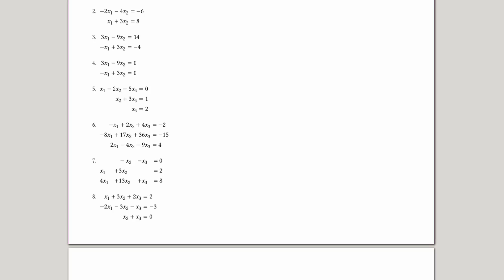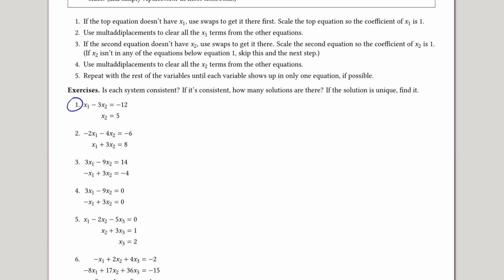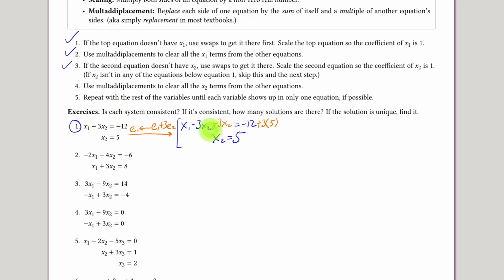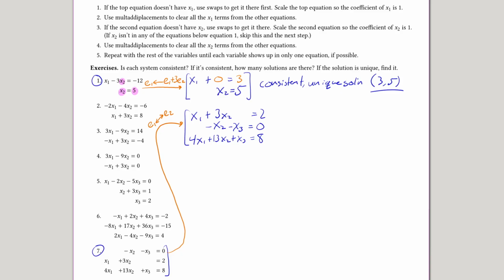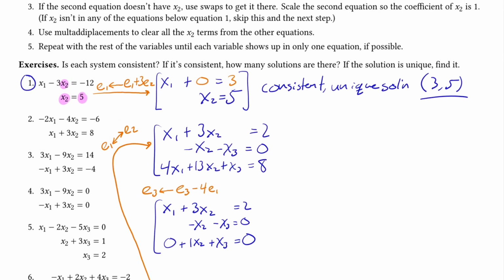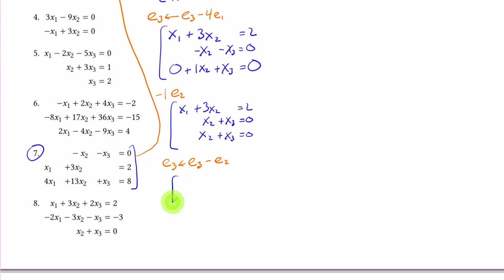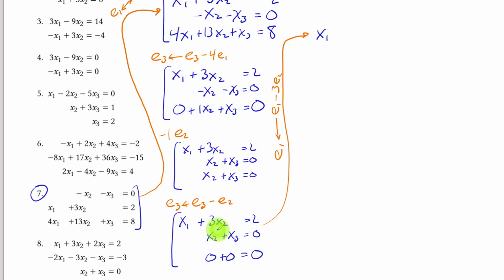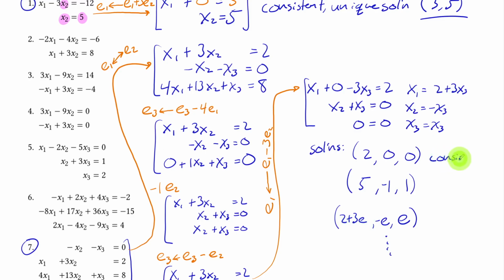Linear Algebra: Optional 1.1 elimination practice